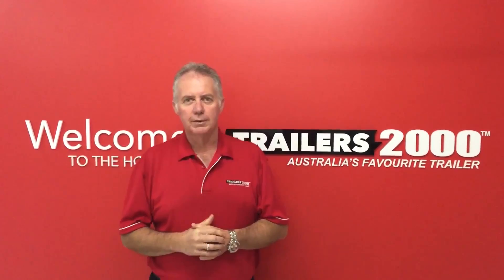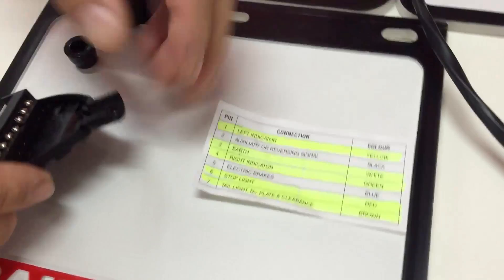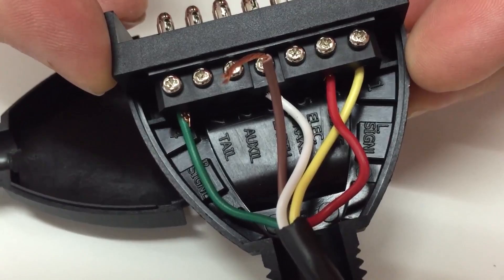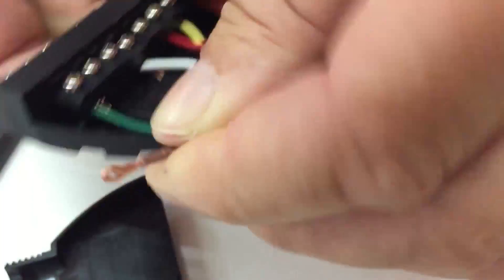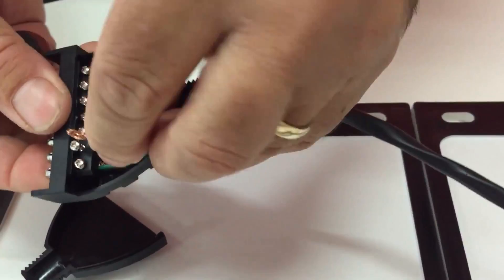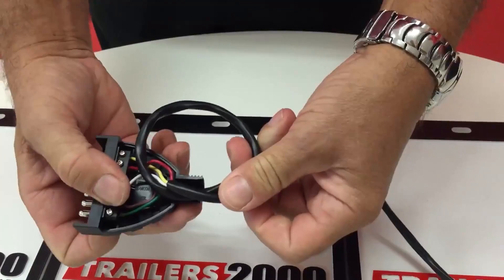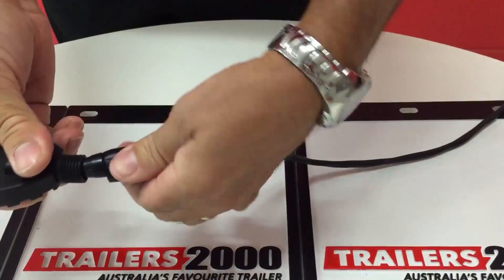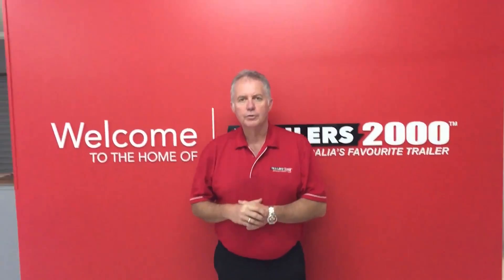How to Wire a 7 Pin Flat Trailer Plug